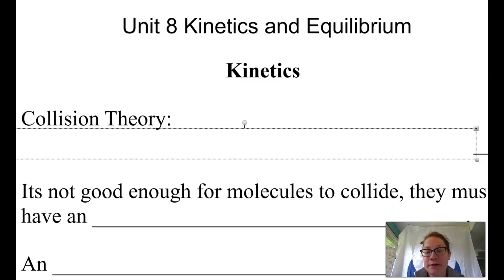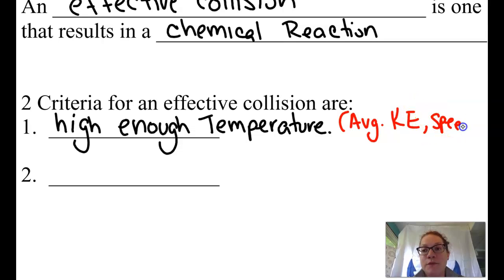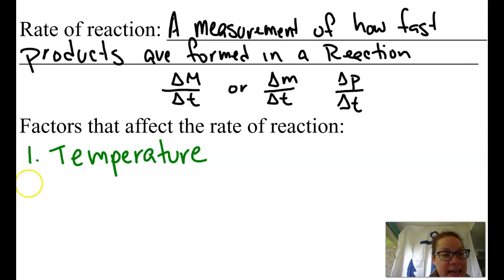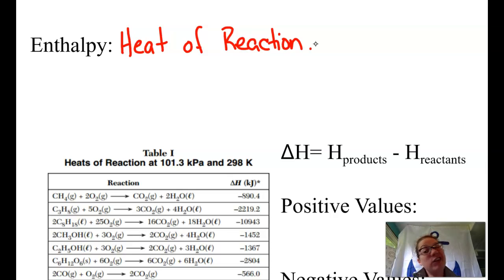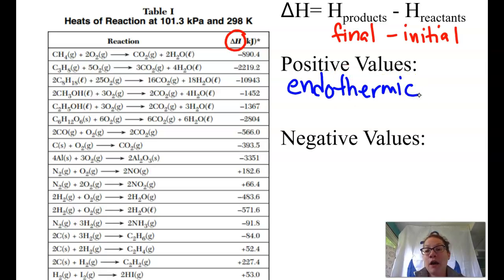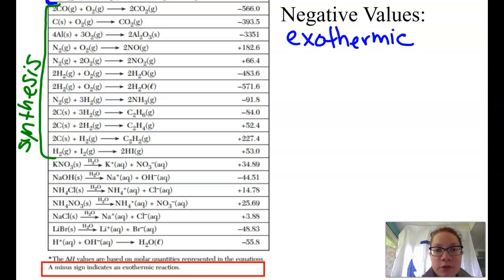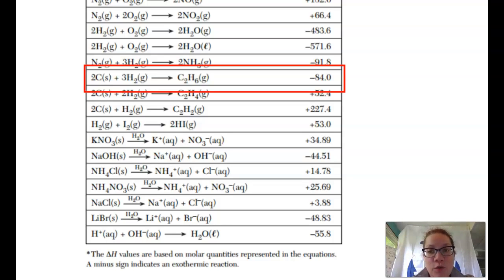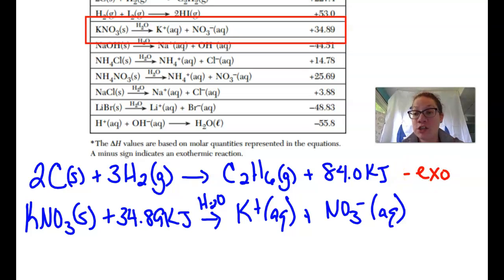Kinetics and Equilibrium notes 1